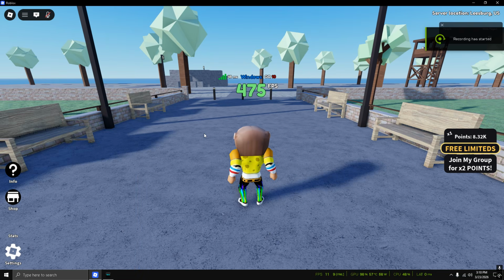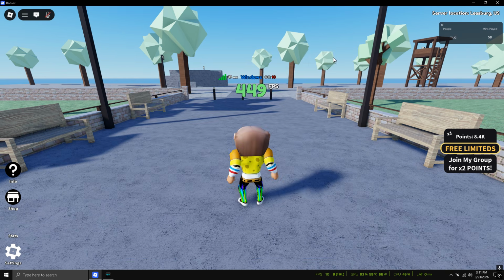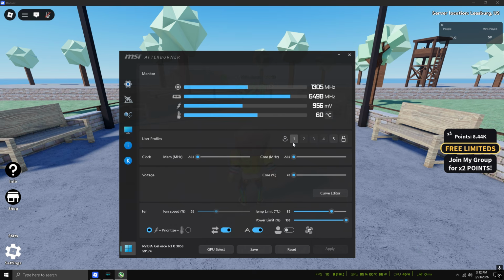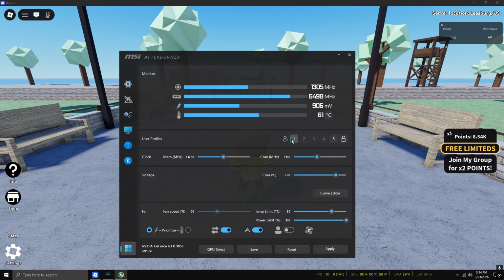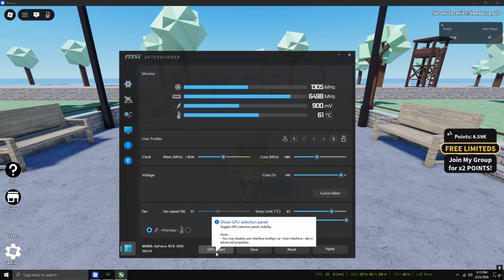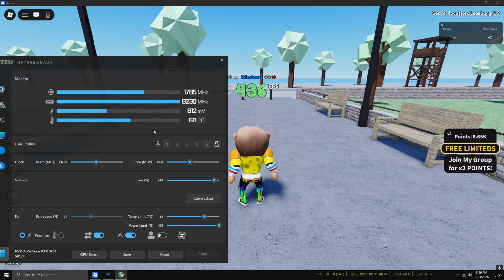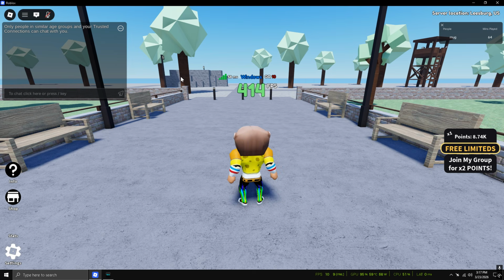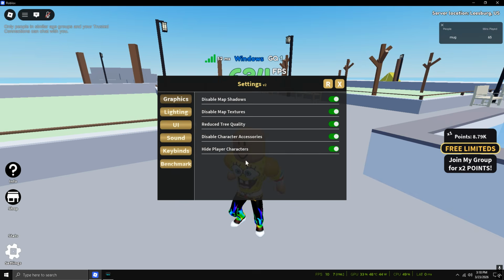How to boost fps with MSI afterburner 100+ fps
Want to unlock 100+ FPS on ANY GPU? 🚀 In this video, I’ll show you exactly how to safely overclock your graphics card for a massive performance boost in games.

Whether you're using an NVIDIA or AMD GPU, this step-by-step guide will help you push your hardware to the limit and get smoother gameplay, higher FPS, and better overall performance.

🔥 What you’ll learn:

How GPU overclocking works
The safest way to increase core clock & memory speed
How to test stability and avoid crashes
Best settings for maximum FPS gains
Tips to keep temps low while boosting performance

This method works for low-end, mid-range, and high-end GPUs, so you can get the most out of your system without upgrading.

🎮 Perfect for:

Fortnite, Warzone, Apex Legends, Valorant, and more
Boosting FPS on older PCs
Competitive gaming performance